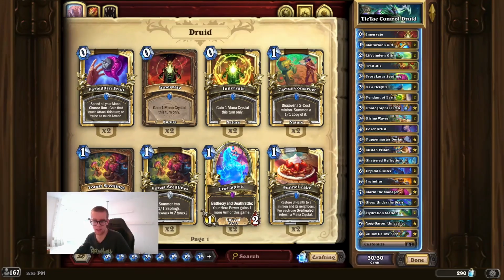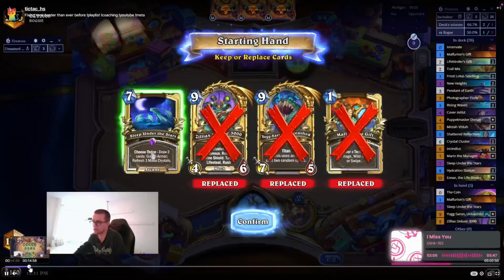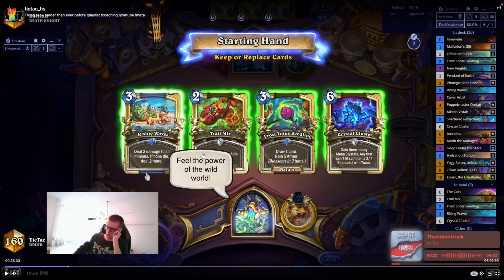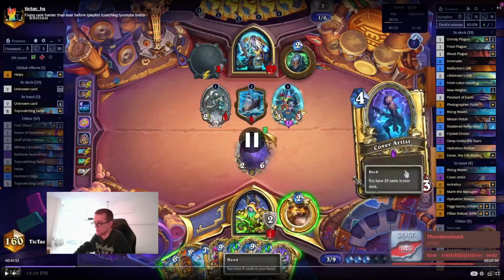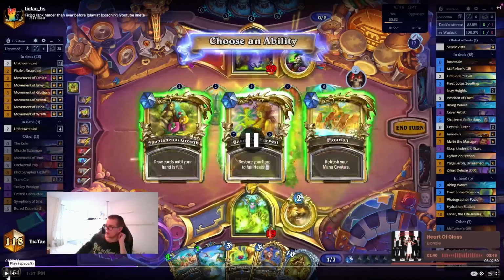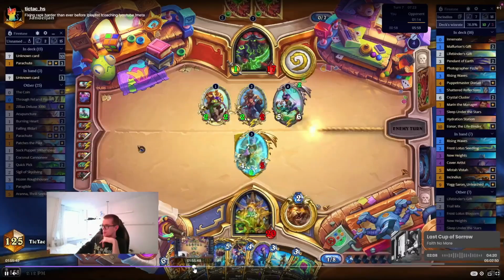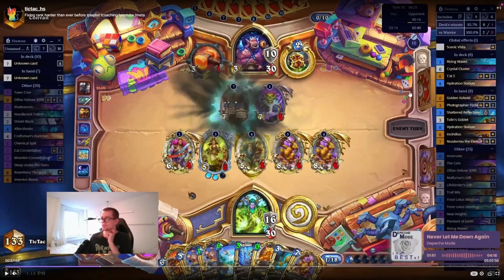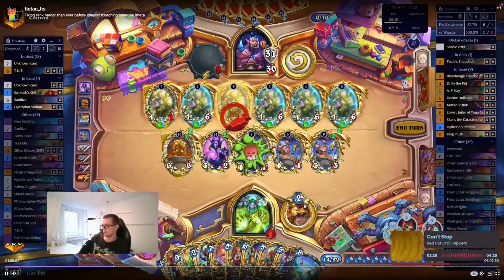Top 100 Control Incindius Druid Guide Perils in Paradise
Let me know if this type of format is nice to watch or if you would rather me going less in depths and give general tips.

Deck code :

AAECAeTiBAyunwTg0AWs0QWf8wWplQaXoAbHpAbDugaluwa9vgaxwQa6wQYJ2/oF/Y0GmqAGoKAG76kG1boG0MoG88oGsc4GAAED9LMGx6QG97MGx6QG6N4Gx6QGAAA=